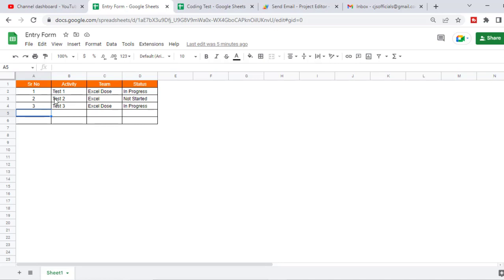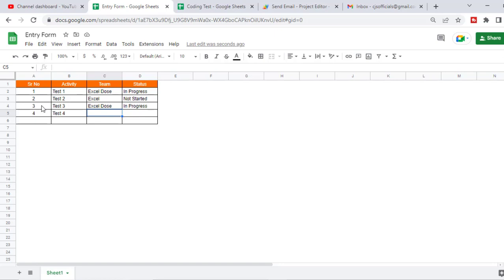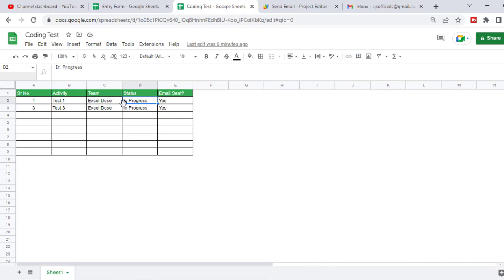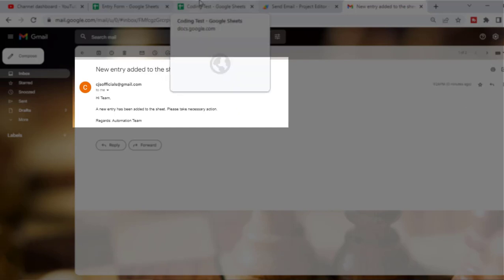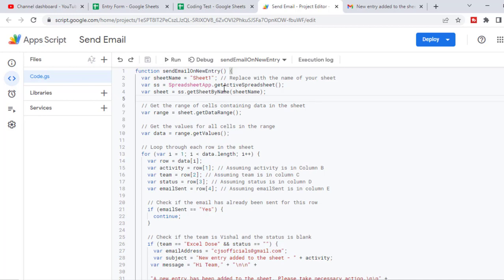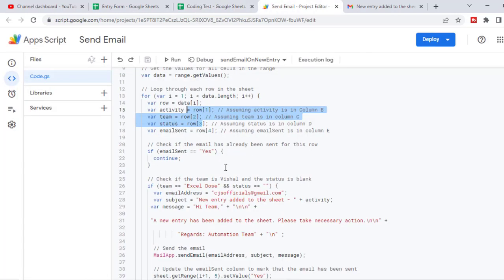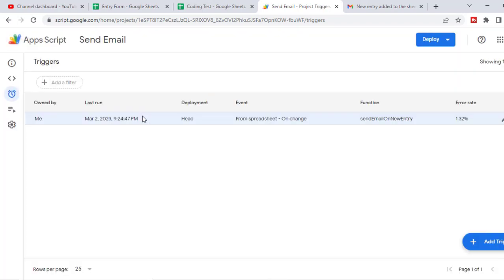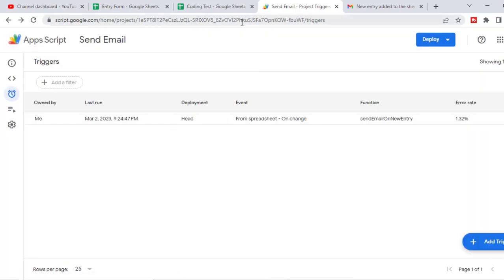Automatically Send Email When New Entry is Added in Google Sheets | How to Send Email Automatically?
In this tutorial, you will learn how to set up an automated email notification system in Google Sheets that will send an email when a new entry is added to your spreadsheet. By using Google Sheets' built-in script editor and the Gmail API, you can easily create a custom script that will check for new entries and send an email to a specified recipient.

You will learn how to create a new script in Google Sheets, set up triggers to run the script automatically, and customize the email message that will be sent. With this automated system, you can save time and increase productivity by automating the task of sending emails to notify team members or clients about new entries in your spreadsheet.

Whether you are a business owner, a freelancer, or just someone looking to streamline your workflow, this tutorial will provide you with the tools and knowledge you need to automate your email notifications in Google Sheets. So, let's get started!